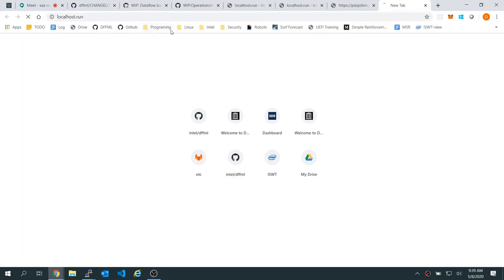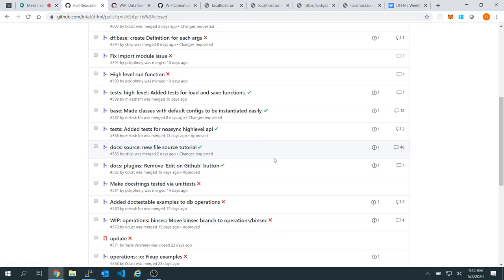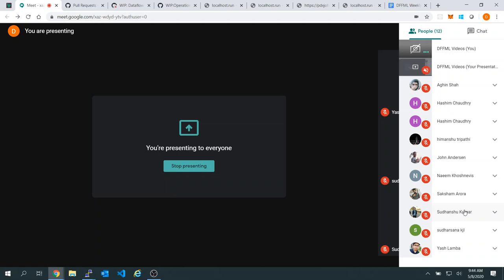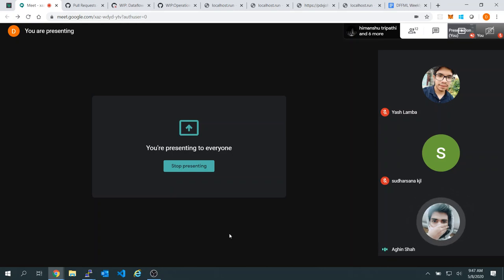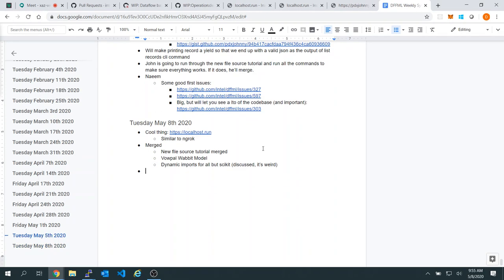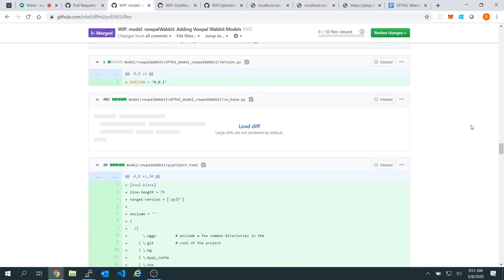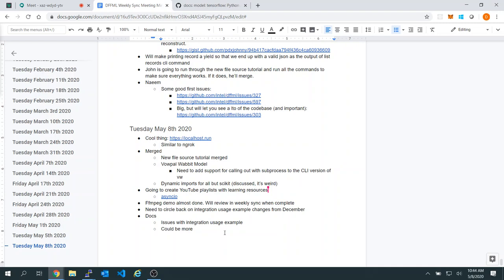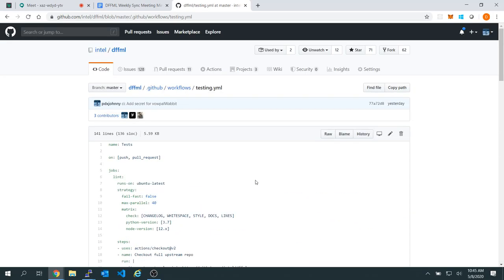Weekly Sync 2020-05-08